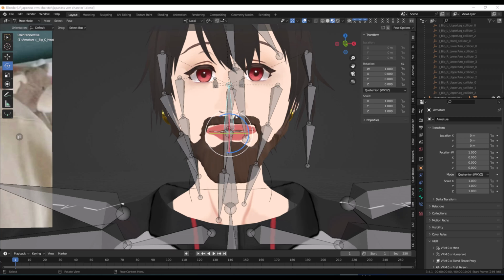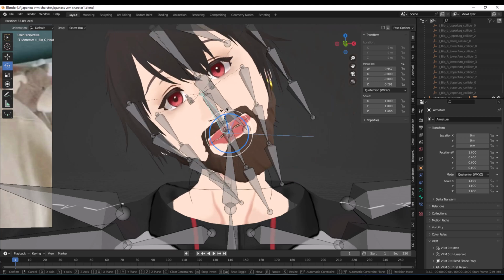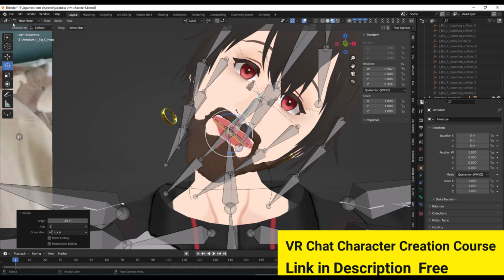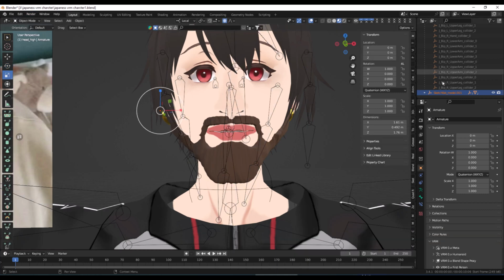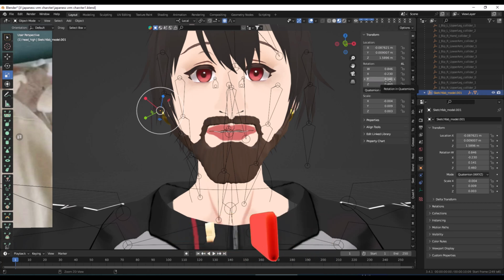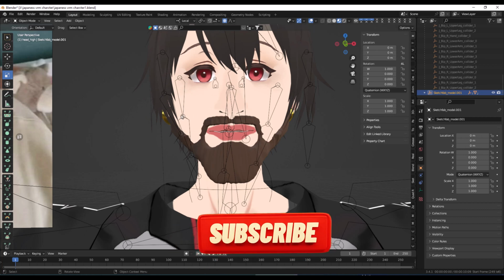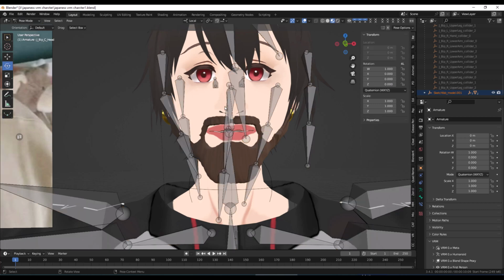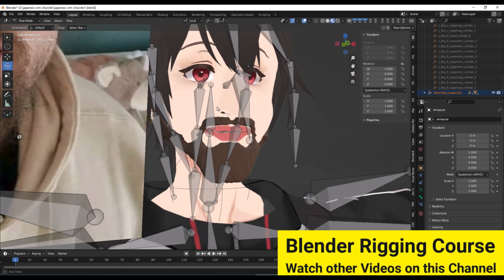How to attach earring to a character in Blender || vrchat avatar rigging tutorial blender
Level Up Your VRChat Avatar: Earring Attachment & Rigging Made Easy
Struggling to add those finishing touches to your VRChat avatar?  Want your character to truly shine with gorgeous, natural-looking earrings? ✨ Look no further!

This detailed Blender tutorial guides you through the entire process of attaching earrings to your avatar and setting them up for seamless head movement and physics in VRChat.

No experience is needed!  Whether you're a Blender beginner or just starting your VRChat avatar creation journey, this video is packed with clear instructions and easy-to-follow steps.

Here's what you'll get:

Step-by-step earring attachment: Learn how to perfectly position and secure your earrings to your avatar's head.
Beginner-friendly rigging: Unlock the power of VRChat avatar rigging to make your earrings dynamic and responsive to head movements.
Free resources: Get access to valuable download links for essential tools and templates.
Bonus tips & tricks: Discover pro-level techniques to enhance your avatar's realism and polish. ✨
Ready to take your VRChat avatar to the next level? Click the link below and let's get started!

Free Project File Download...